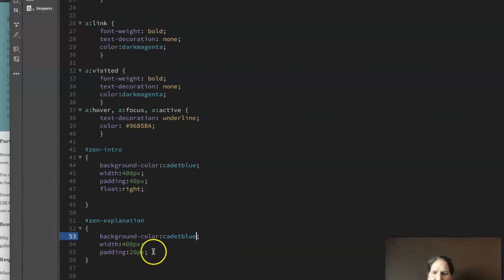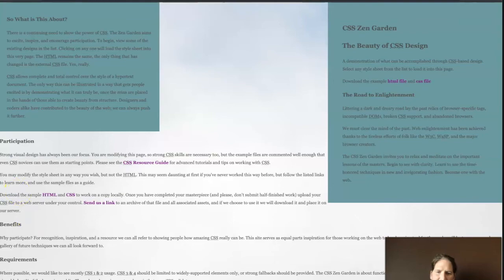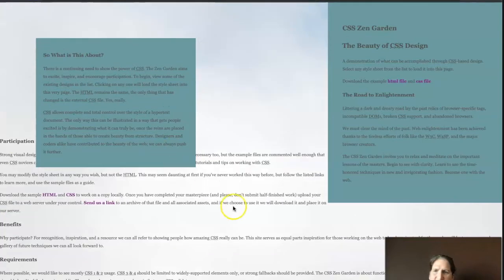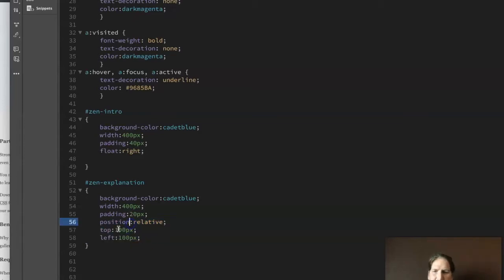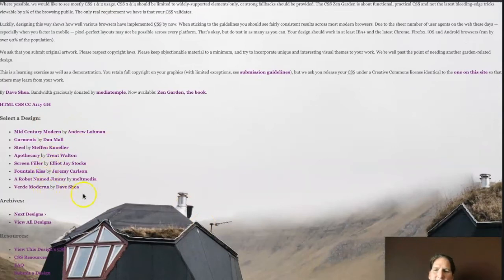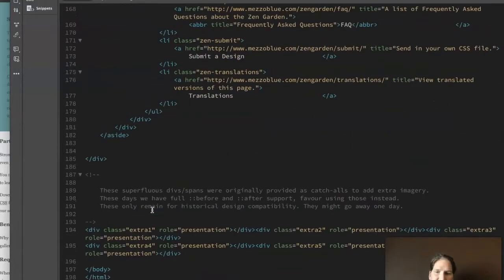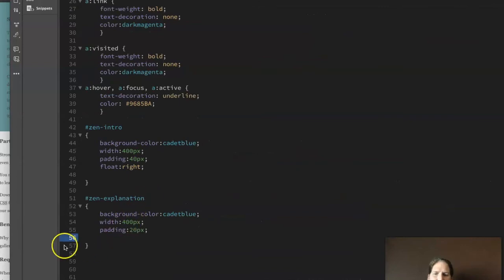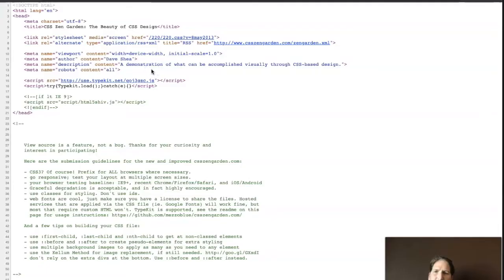Getting Started Zen Part2